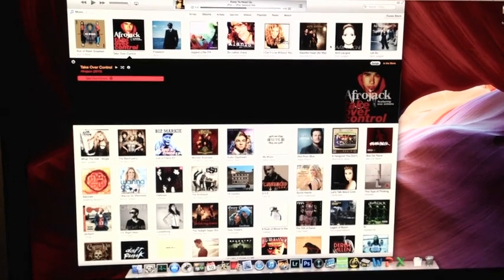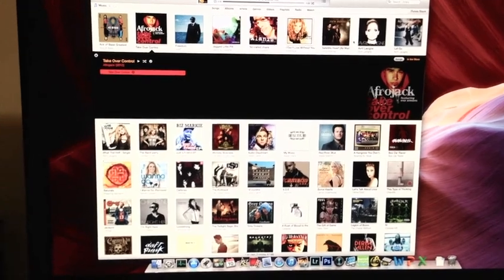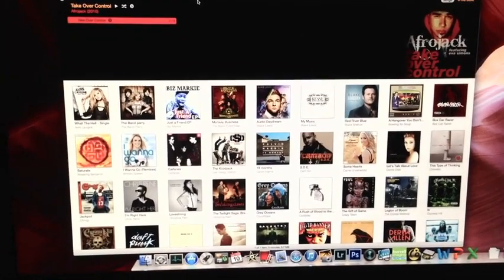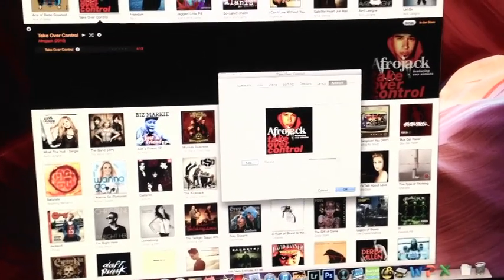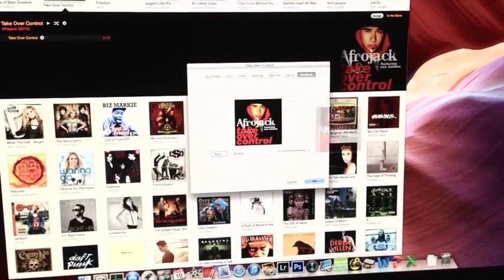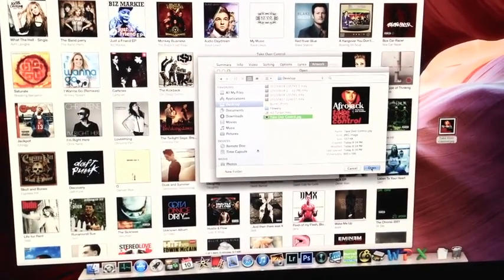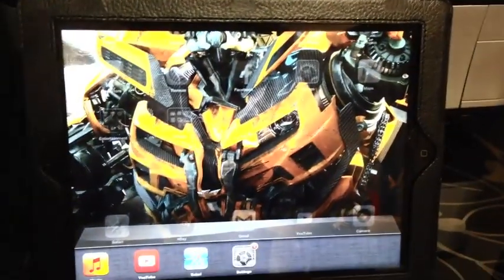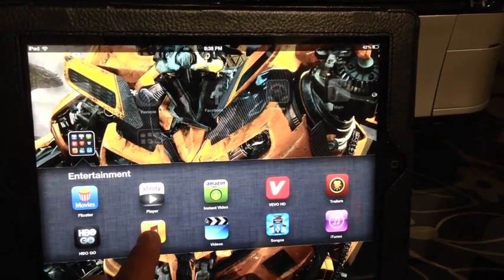FIX Apple iTunes Match Missing Artwork on iOS Device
Hello, this tutorial will help you re-upload or add missing artwork so that it displays correctly on your Apple iOS device running iTunes match.